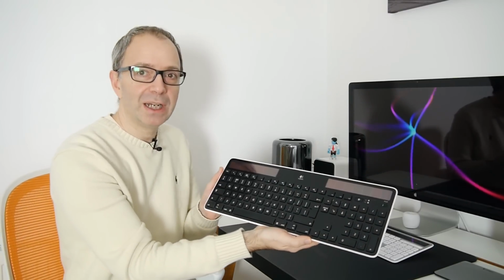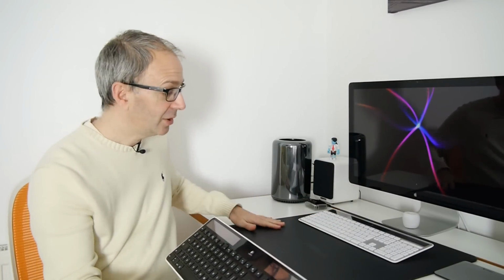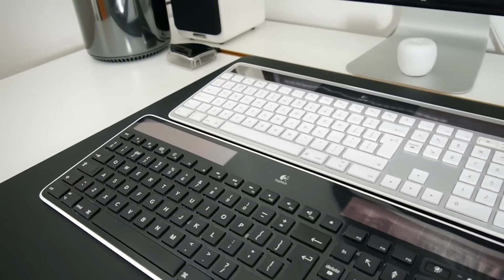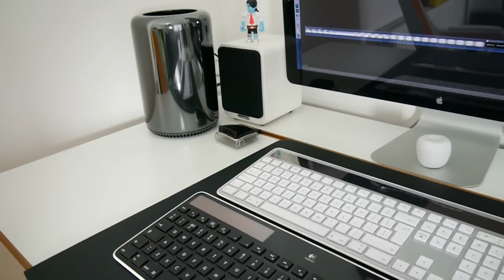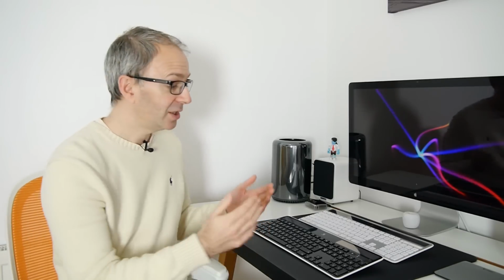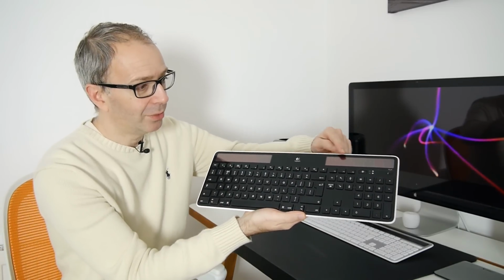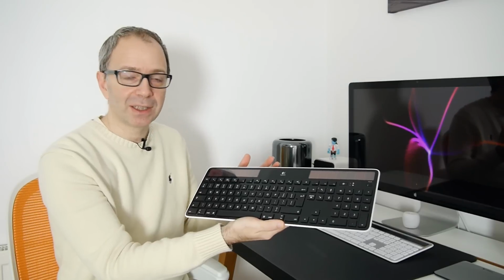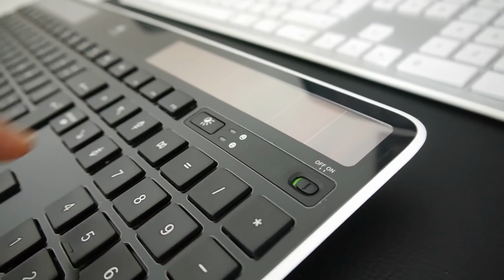Logitech K750 Solar Wireless Keyboard - Late 2013 Apple Mac Pro Series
Download free Apps on iOS & Android and earn FREE money like me